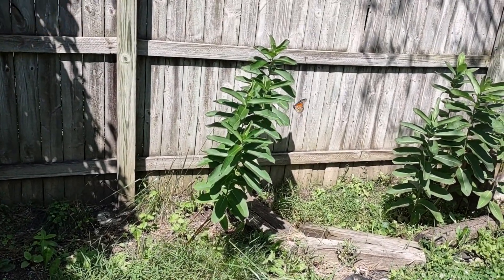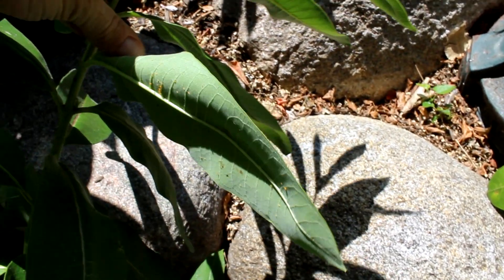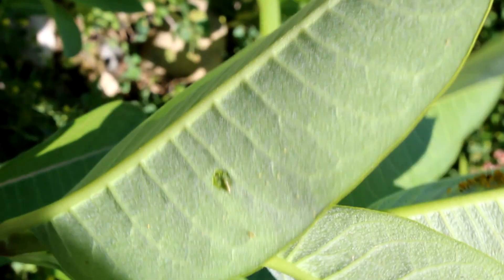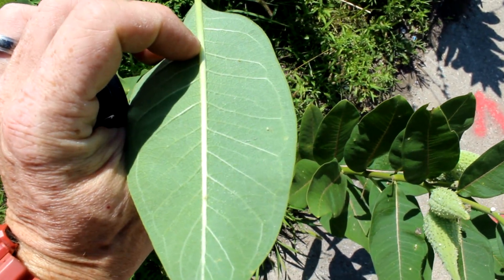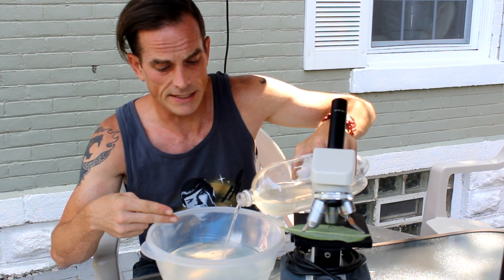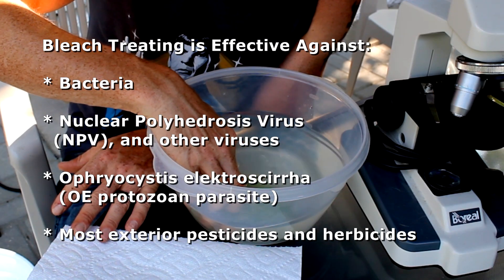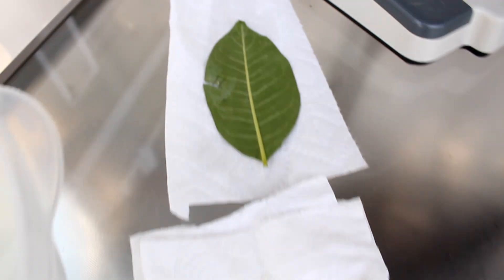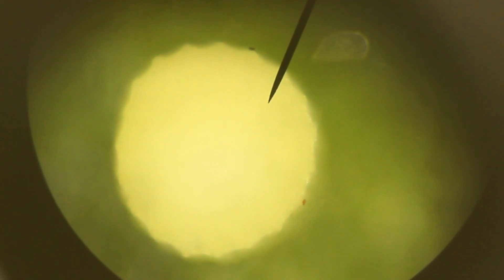Raising Monarchs - Urban Eggs and Leaves (Help The Monarch Butterfly)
In the new more urban setting I have relocated to, sourcing reliable milkweed for hungry caterpillars can be a challenge at times.  Due to higher population density, more pests to the milkweed and predators to the Monarch exist, and there's always NPV, OE, and herbicides/pesticides to contend with.  In this episode, an urban milkweed sourcing adventure unfolds, finding some Monarchs along the way, and then full instruction on how to bleach treat eggs and leaves.  Also, as an unexpected bonus, some OE spores on an egg are encountered, setting up a situation for an upcoming experiment (and thus, future episode).

Start here!